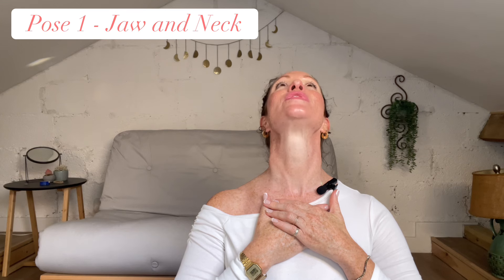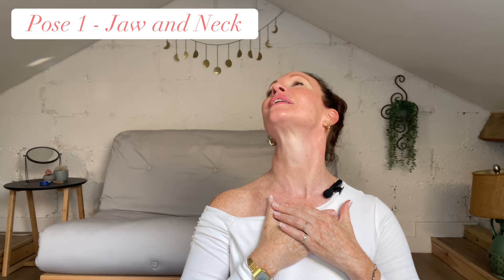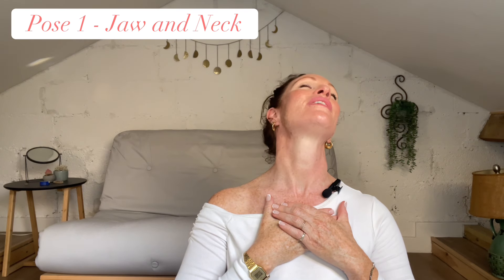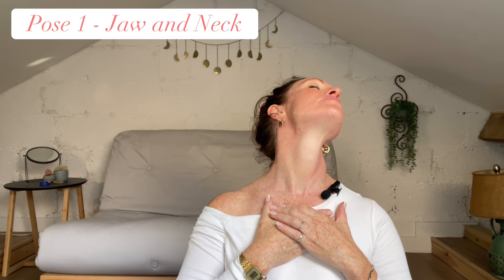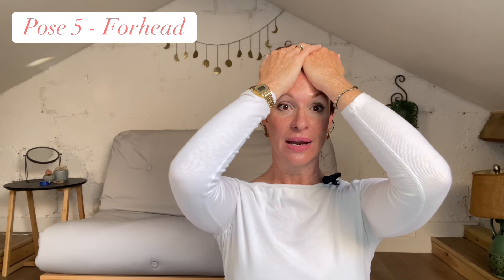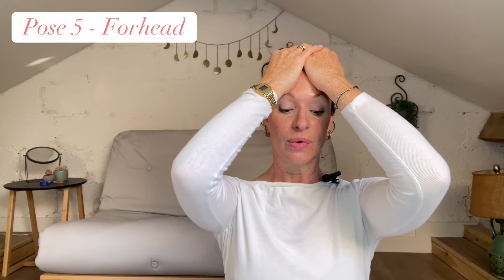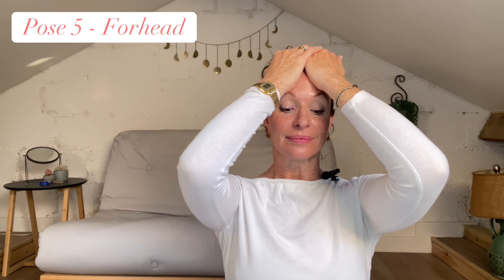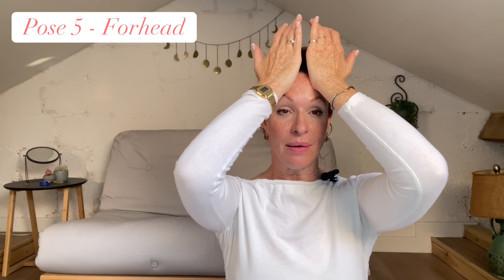Holiday Face Lift and Glow. My 5 favourite face yoga moves to practice on holiday.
I love all the face yoga poses that I practice and teach but these were my 5 favourite ones to practice while I was away on holiday and they made up a perfect, easy to fit in, 5-6 min holiday routine 😍🌞🩵